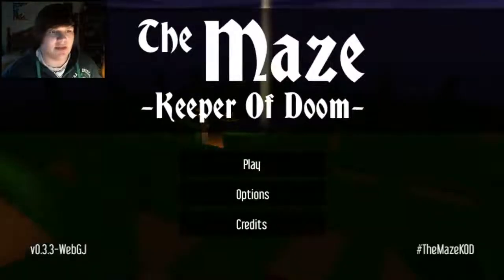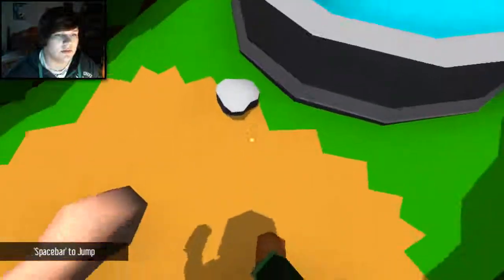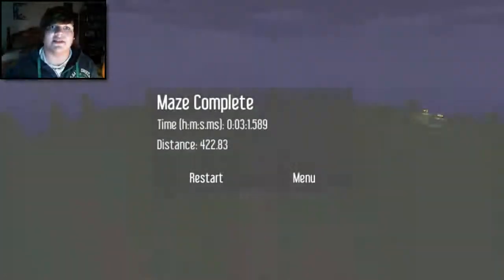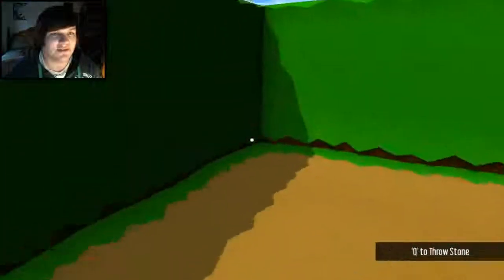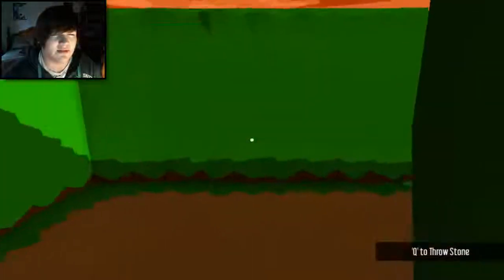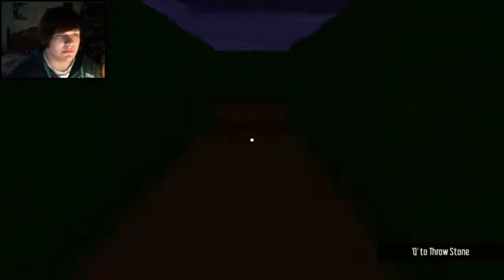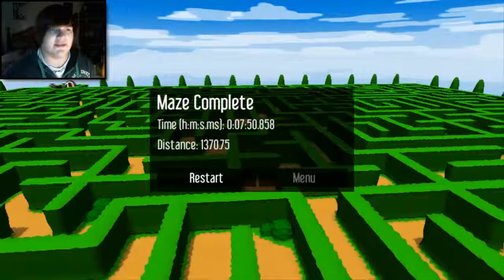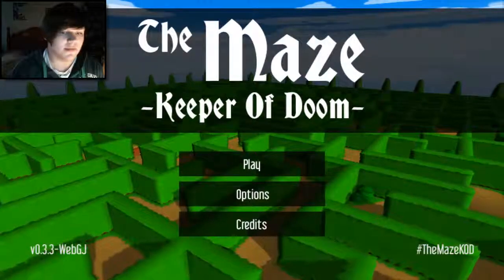HylianDeathbat | The Maze: Keeper of Doom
ADVENTURE!!

Also feel free to check out my social stuffs down below!